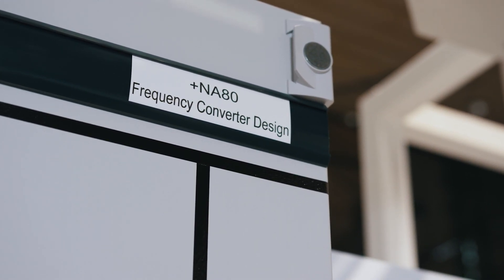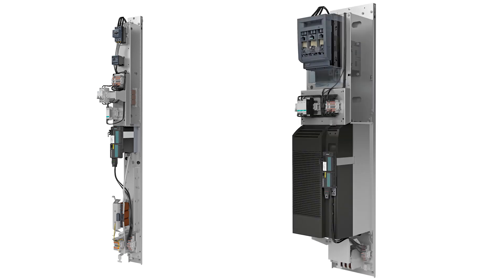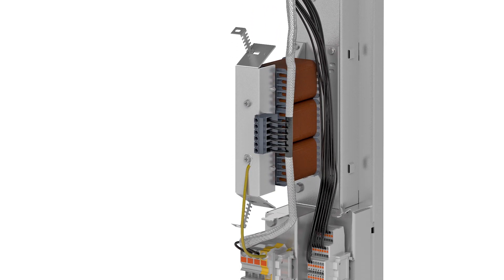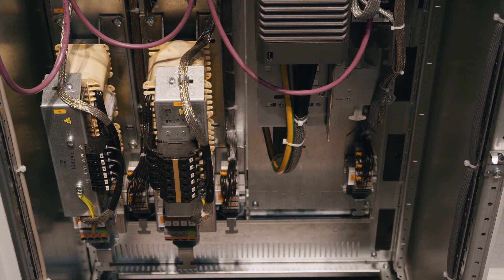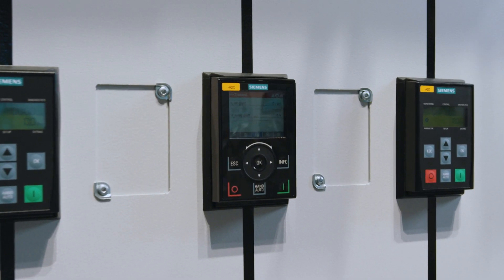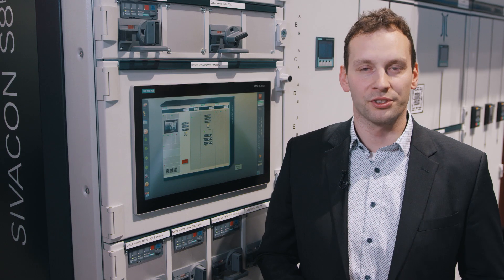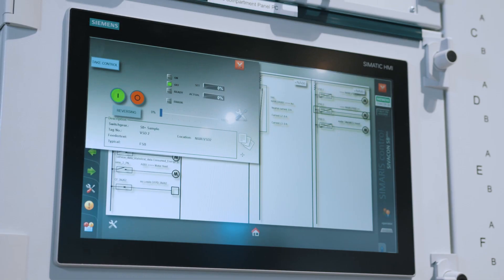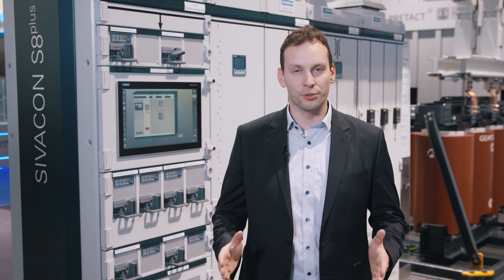SIVACON S8plus - Frequency converter cubicle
For cost-efficient and safe power supply of continuously operating or highly dynamic pumps, fans, and compressors, the frequency converter cubicle of the SIVACON S8plus low-voltage switchboard offers a safe, high-quality and space-saving solution.